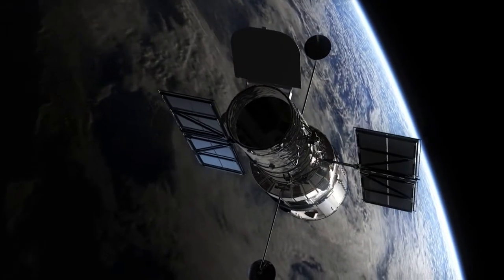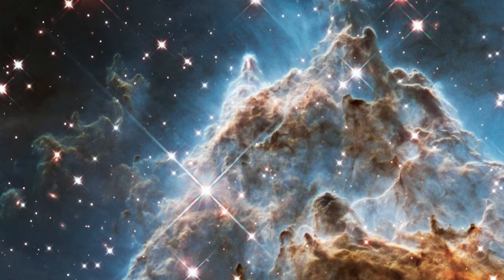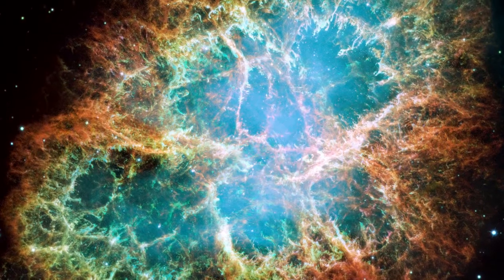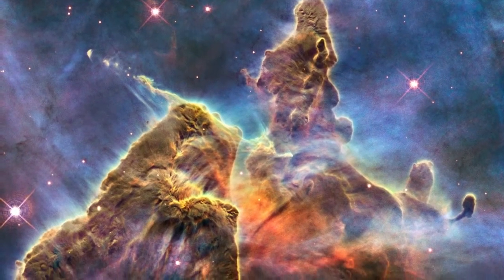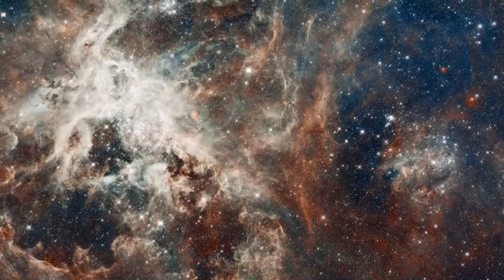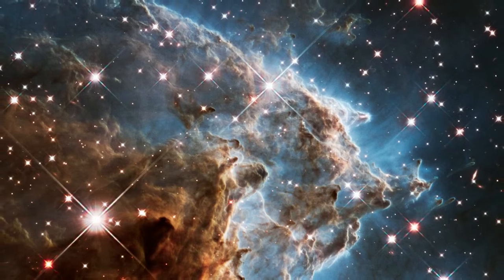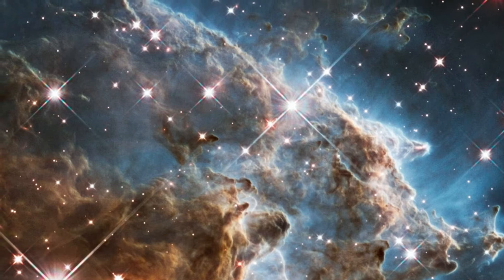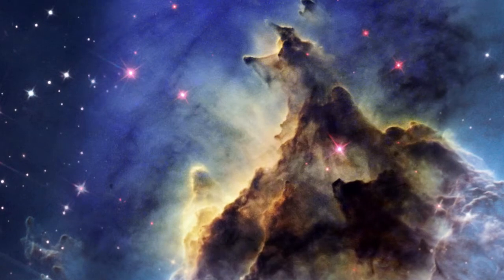Nebulosa da cabeça do macaco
O Telescópio Espacial Hubble da NASA capturou uma vista deslumbrante de uma fábrica de estrelas distante, a nebulosa da Cabeça do macaco, mostrando uma nova e impressionante visão desta nebulosa. Saiba mais

Crédito: ESO / Hubble / NASA